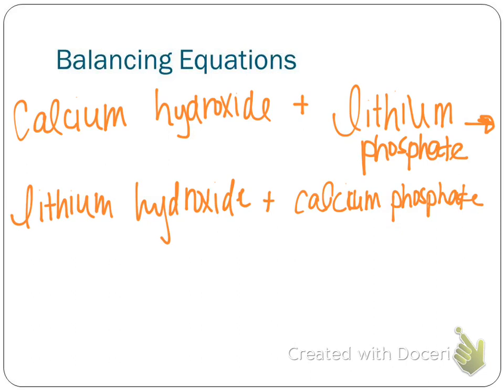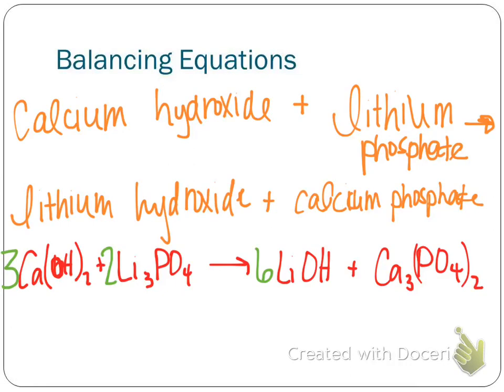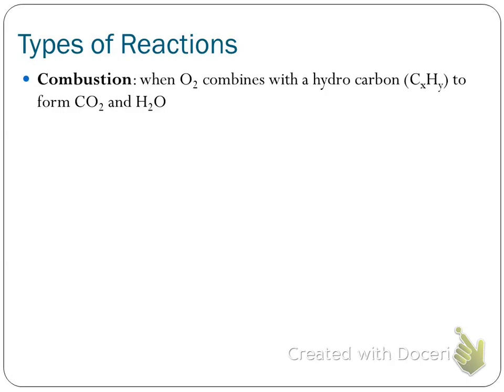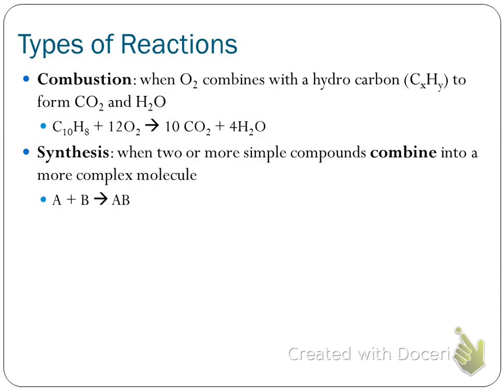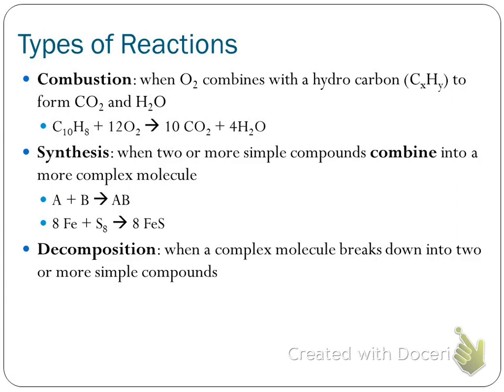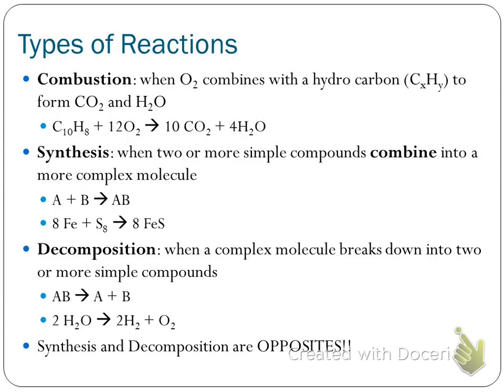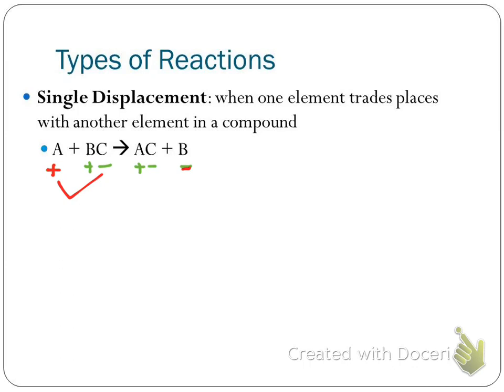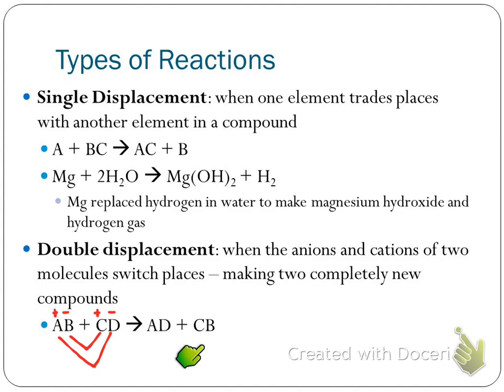Hon Chem Types of Chemical Reactions 2.5.18